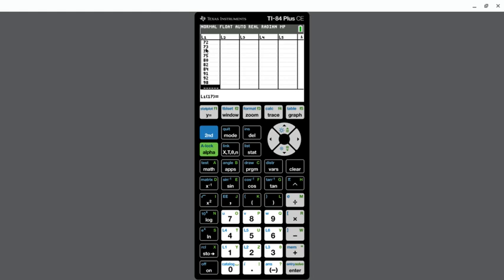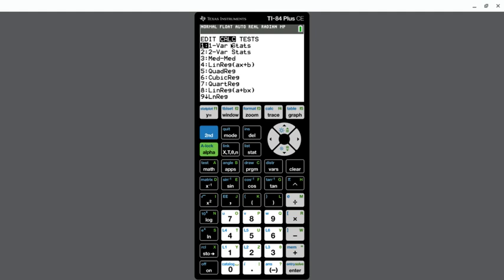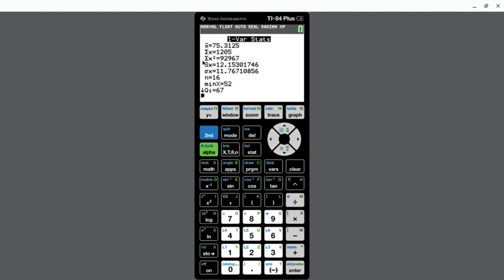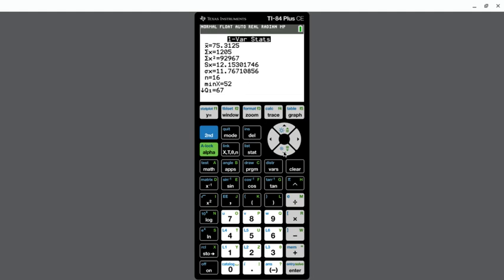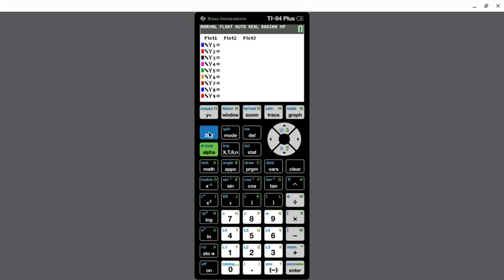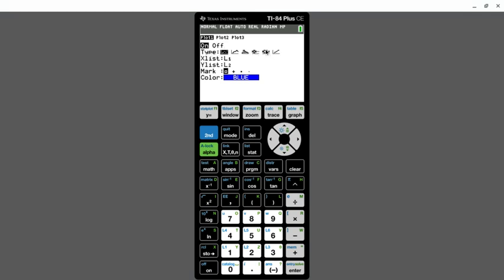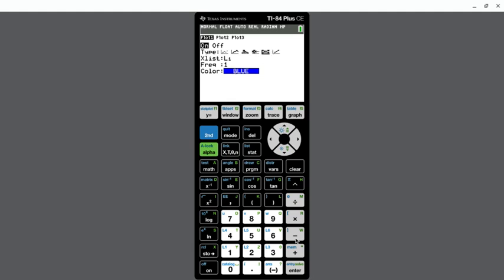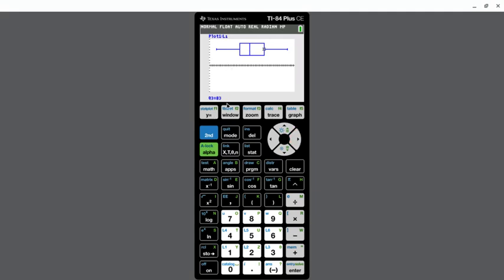Box Plots on a TI-84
Creating Box Plots in the TI-84 Calculator